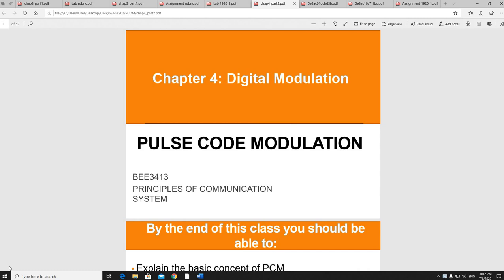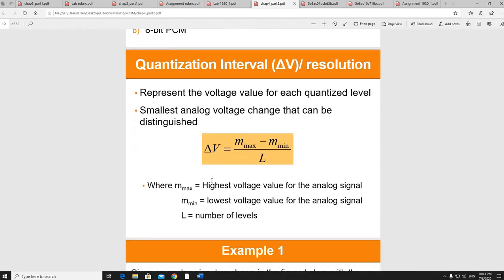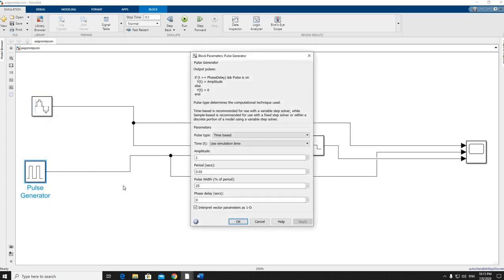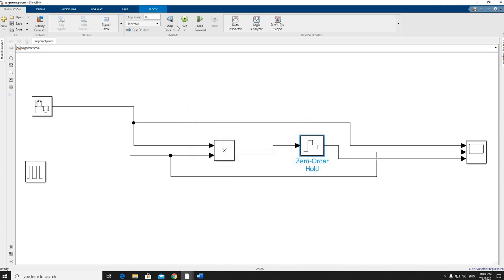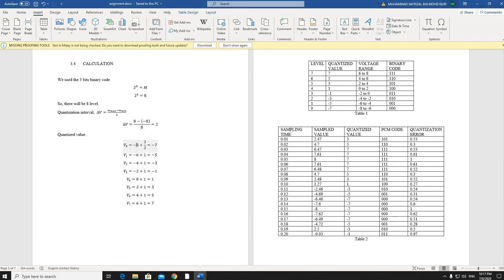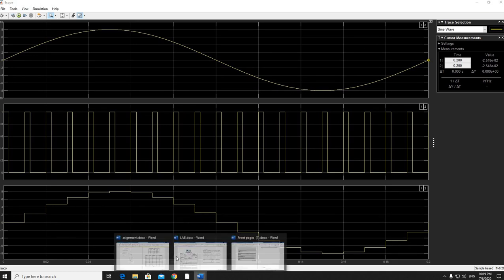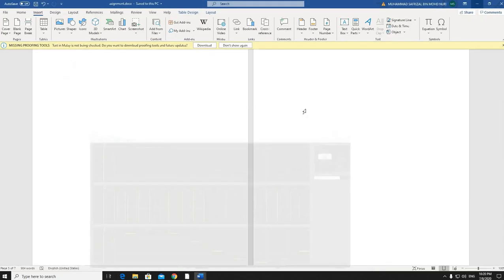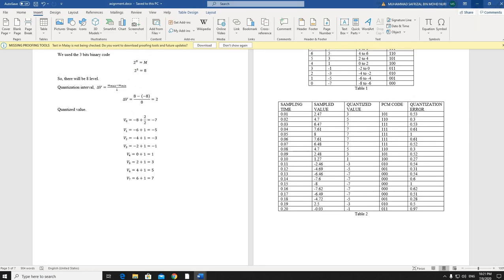Assignment PCOM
By Muhammad safrizal bin Mohd nuri